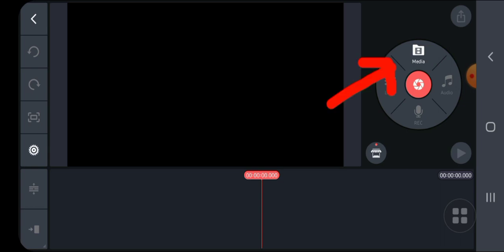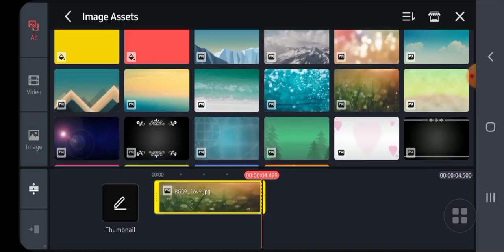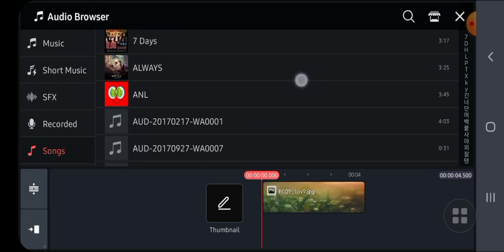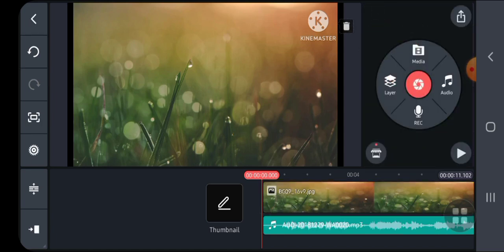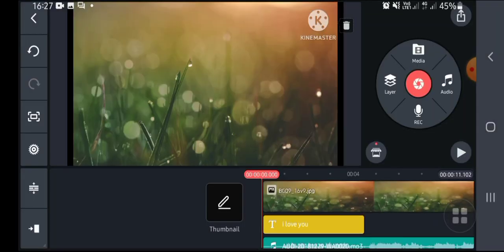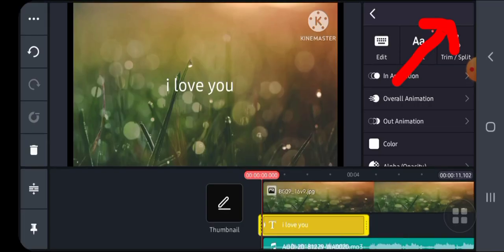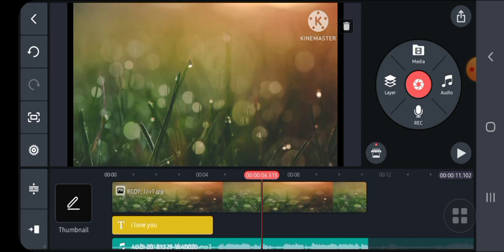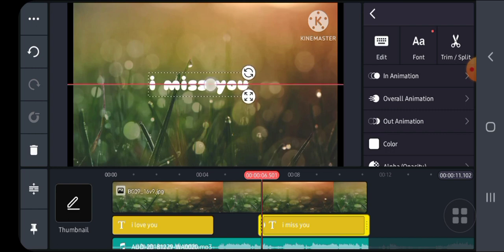❤ NAVIGATE EASILY: Kinemaster Lyrics Video Editing | How To Make Lyrics Video In Kinemaster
Dive into the world of Kinemaster and join the trend of creating stunning lyrics videos! In this tutorial, we'll guide you through the process of editing captivating lyrics videos using Kinemaster. From syncing text to the beat to adding creative effects, get ready to elevate your video editing skills and make your lyrics videos stand out!